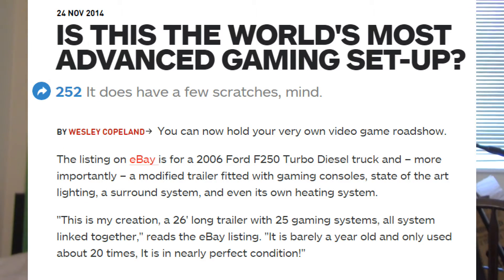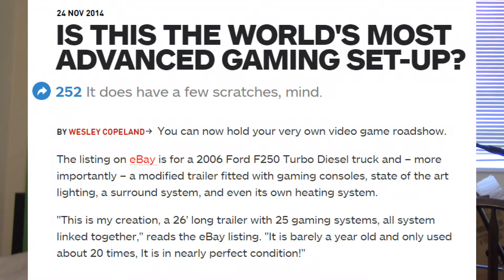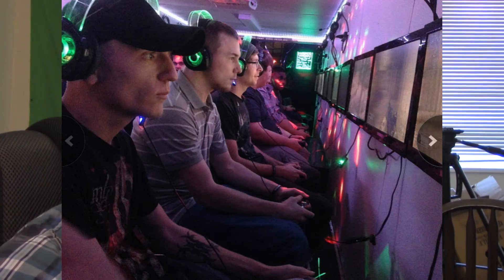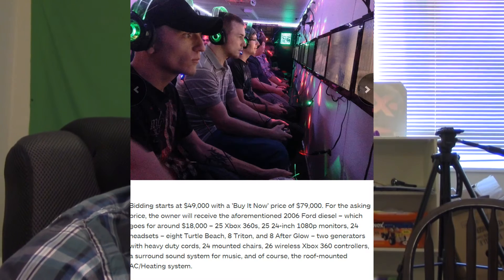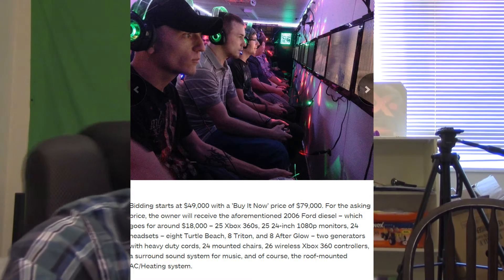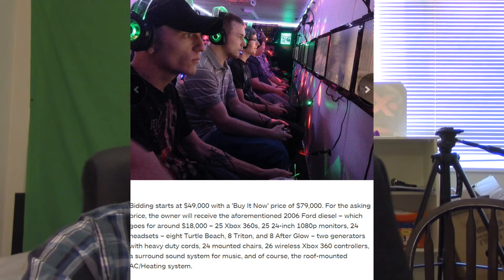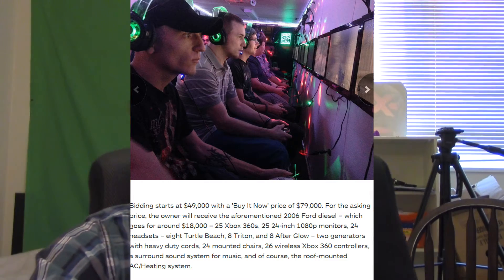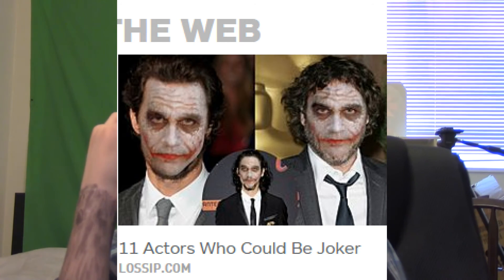IS THIS THE WORLD'S MOST ADVANCED GAMING SET-UP?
hey everyone in this video i talk about somewhat related gaming news about the world's possibly most advanced gaming setup!

It is for a 2006 Ford F250 Turbo Diesel truck and – more importantly – a modified trailer fitted with gaming consoles, state of the art lighting, a surround system, and even its own heating system. For the asking price, the owner will receive the aforementioned 2006 Ford diesel – which goes for around $18,000 – 25 Xbox 360s, 25 24-inch 1080p monitors, 24 headsets – eight Turtle Beach, 8 Triton, and 8 After Glow – two generators with heavy duty cords, 24 mounted chairs, 26 wireless Xbox 360 controllers, a surround sound system for music, and of course, the roof-mounted AC/Heating system.